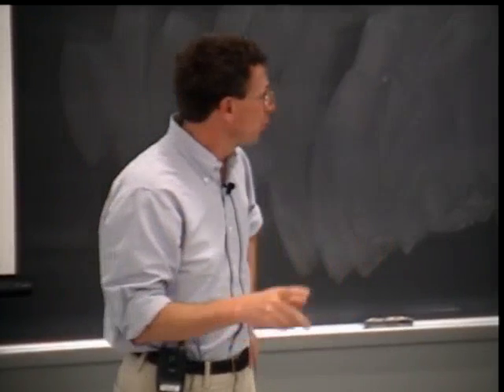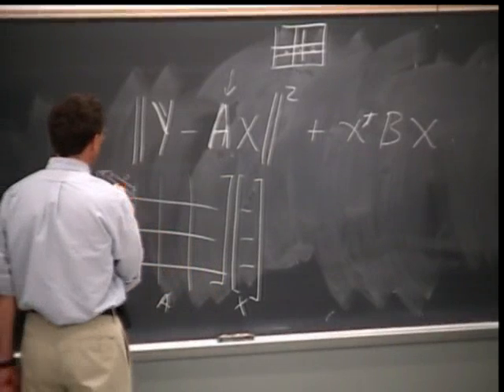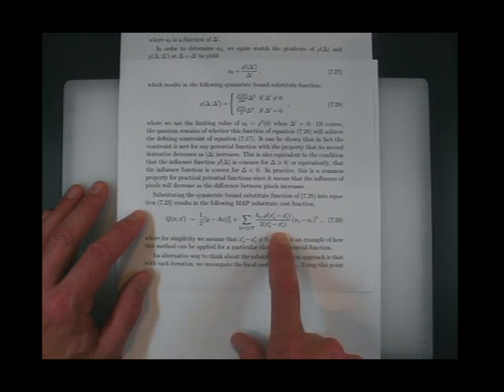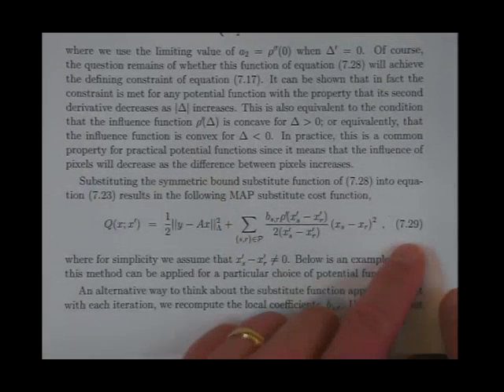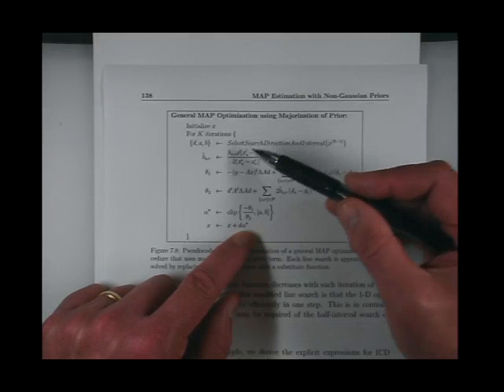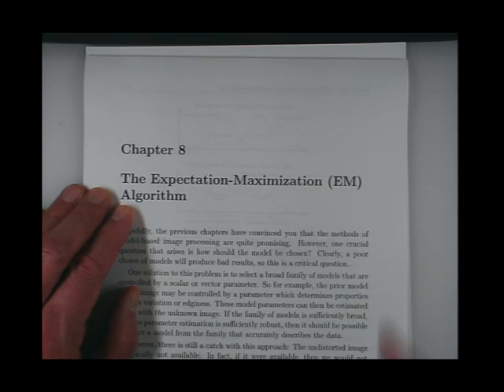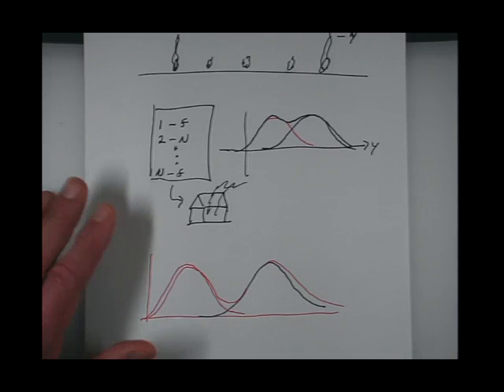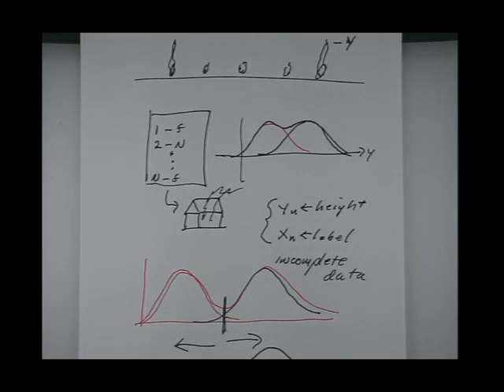Lecture 22 -- MAP with Non-Gaussian Priors (Chapter 7.4): Positivity and Hyper-Parameters